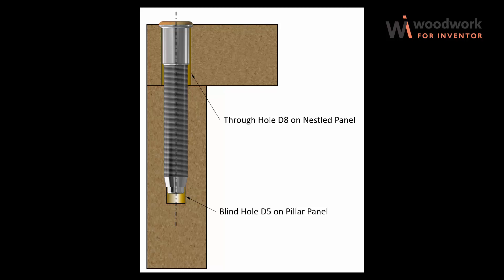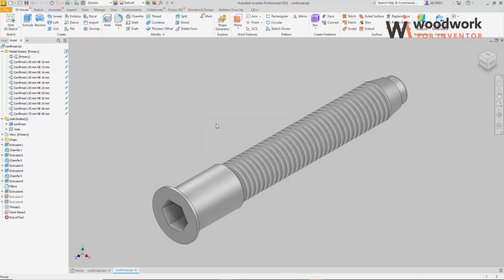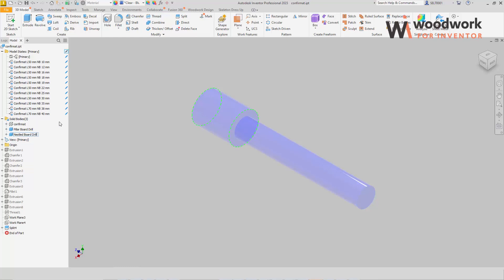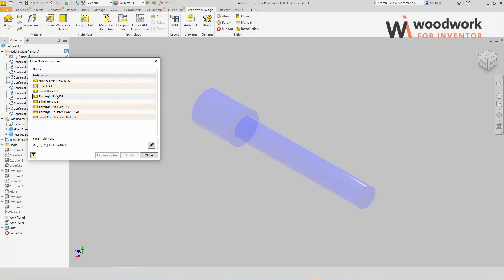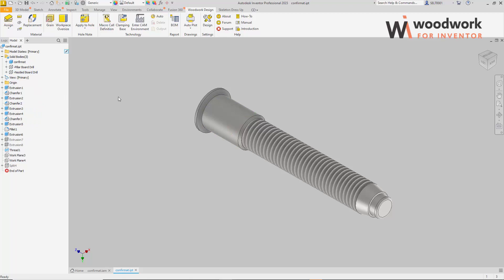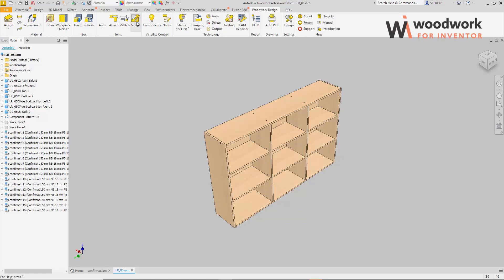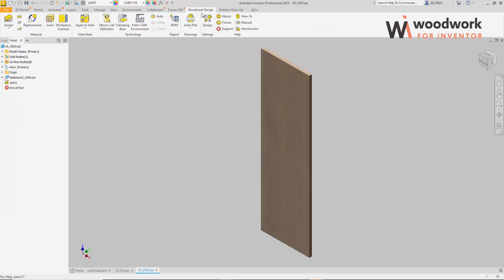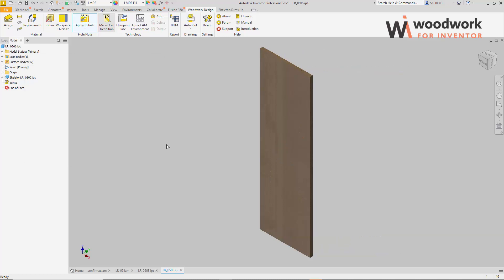Inventor Knock Down Furniture - Woodwork For Inventor Hole Notes Series 2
Inventor  KD Furniture - Woodwork For Inventor Hole Notes Series 2